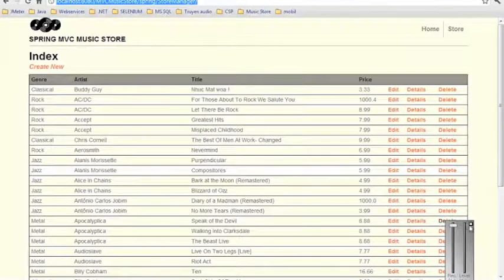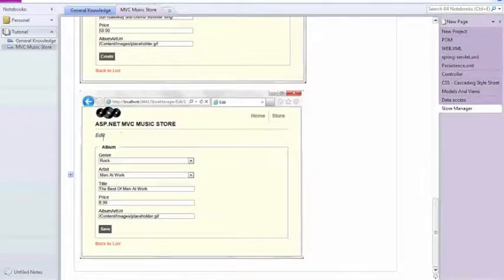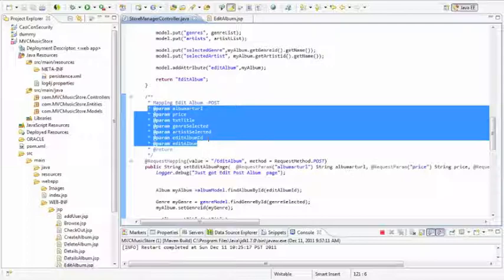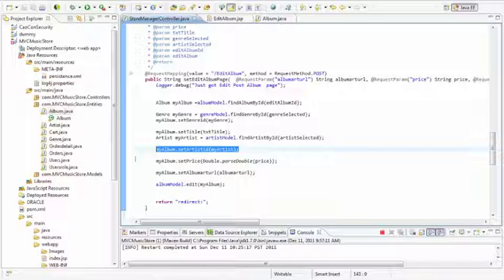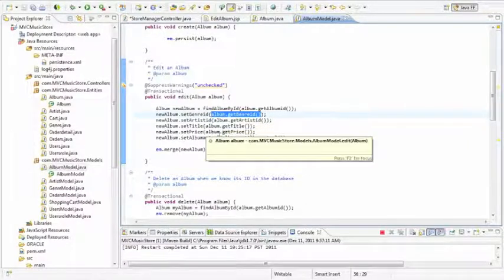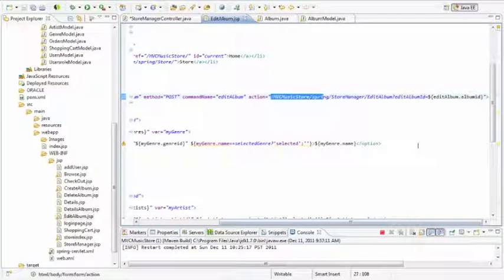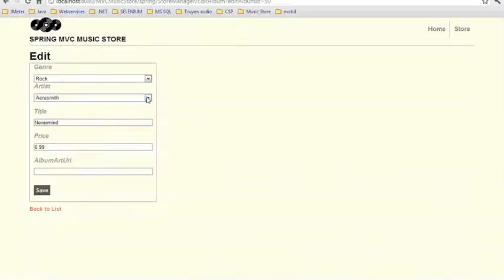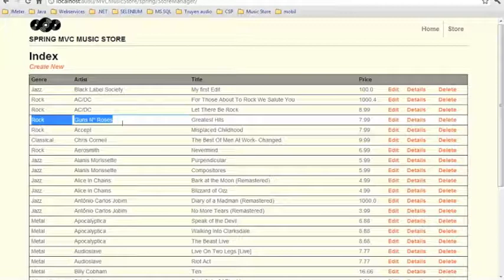Java Spring - MVC Music Store -15-Data Access - StoreManager - Edit.m4v